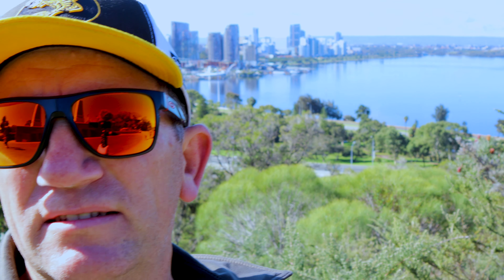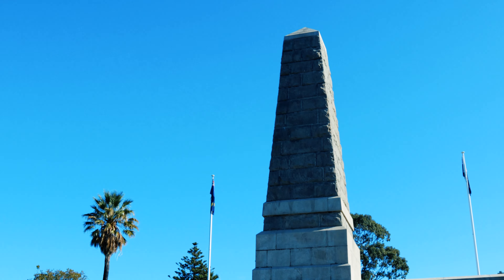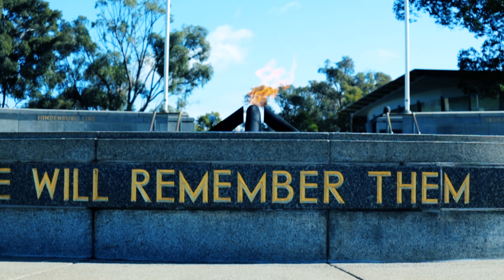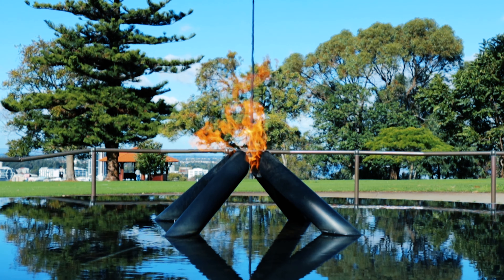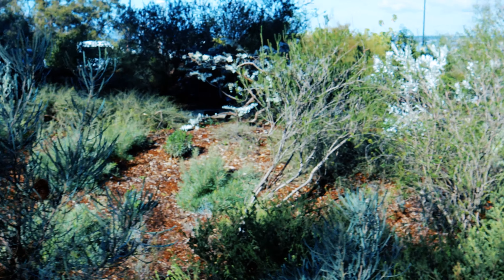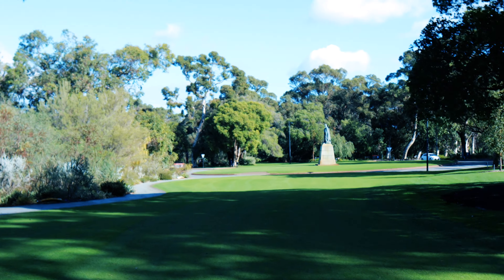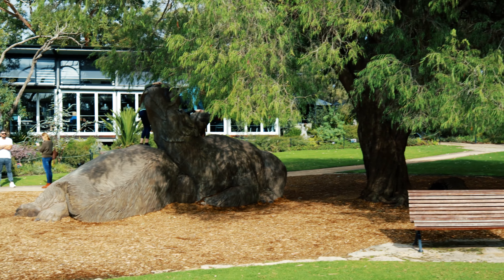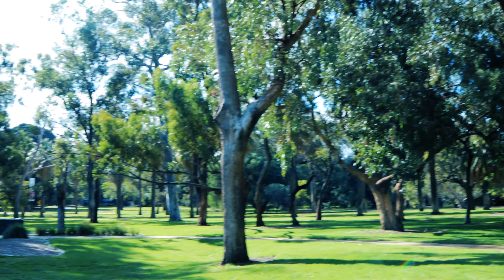Perth's best kept secret !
KIngs Park and botanical Gardens in Perth, Western Australia are a lovely place for an afternoon walk or a good place to get your bearings on the city centre.

A short walk from Perth City centre  you can over look the city and South Perth, the Swan River as it winds. And also if you go check out the tower there on a good day see Rottnest Island.

Its a huge place, this is just a small taste of what’s on offer for the whole family !
Make sure its on your to do list next time you visit this pretty city.

I’ve got Merch available, plenty of options great for gifts !

Sigma 16mm F1.4lens
Macbook pro retina 13
3lt albert tripod